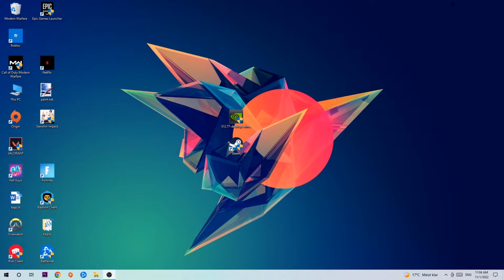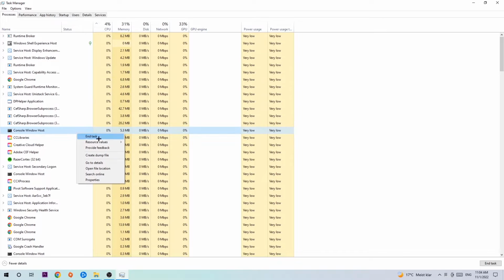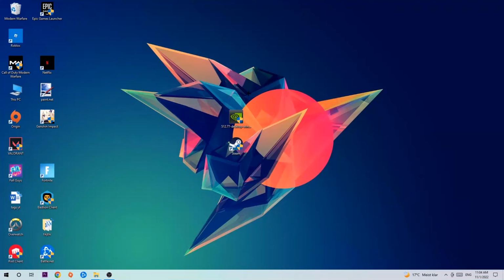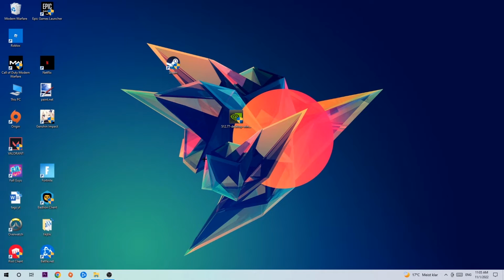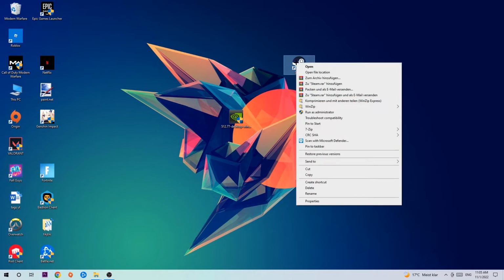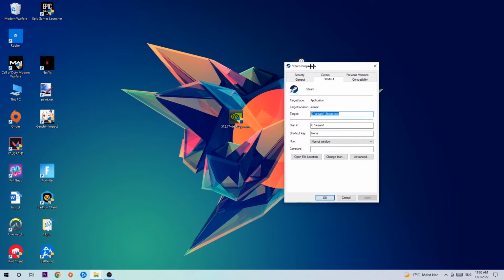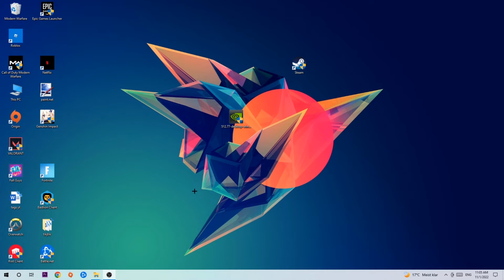Paladins – Fix Not Launching – Complete Tutorial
Paladins not launching,
Paladins not launching pc,
Paladins not launching ps4,
Paladins not launching ps5,
Paladins not launching xbox,
Paladins not opening,
Paladins not opening pc,
Paladins not working,
Paladins not starting,
how to fix Paladins not launching,
how to fix Paladins not loading,
how to fix Paladins not working,
how to fix Paladins not starting,
how to fix Paladins not opening,
how to fix Paladins not launching fix,
Paladins not launching fix,